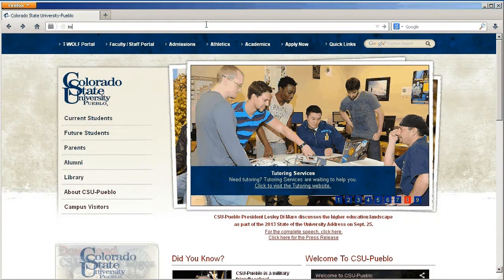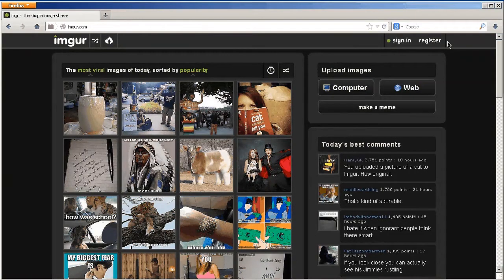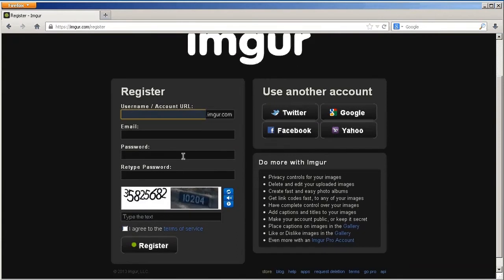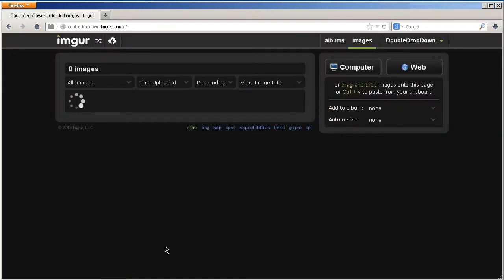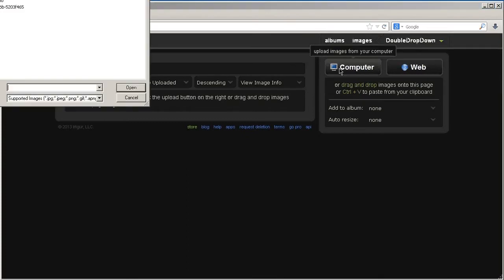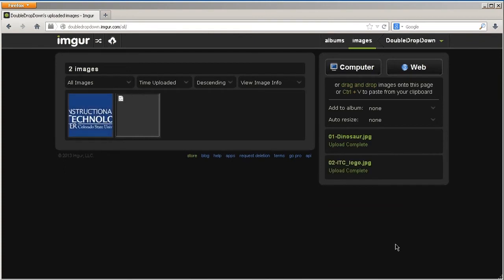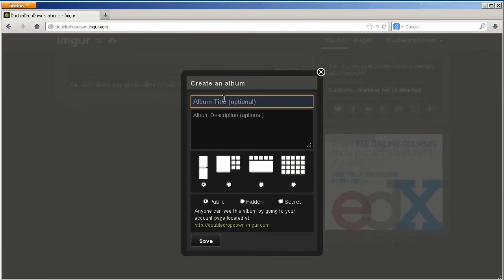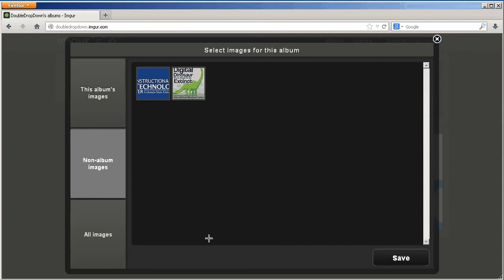Art Portfolio Uploads (Step:1)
A tutorial on uploading your art portfolio images to imgur.com

LARC 219